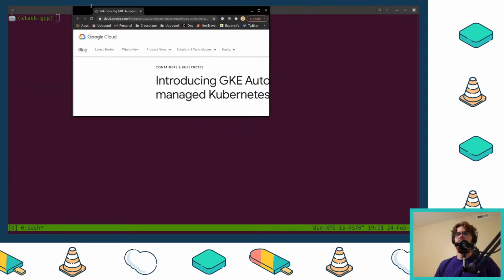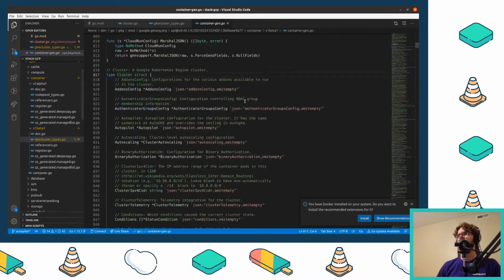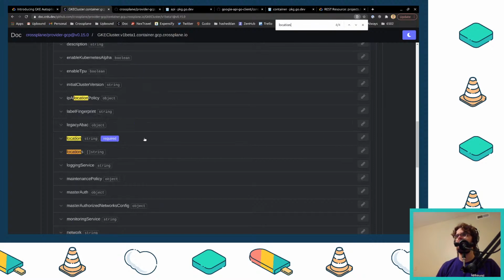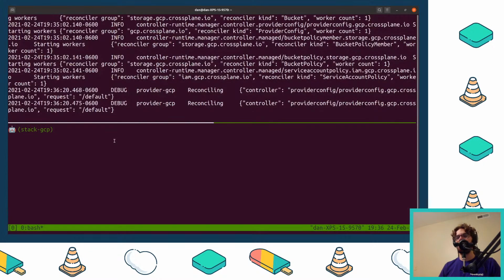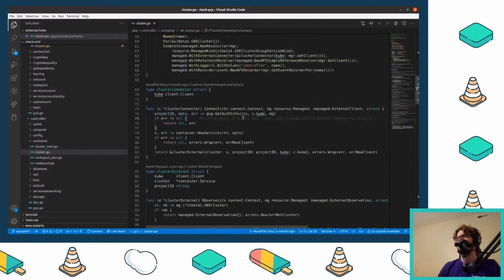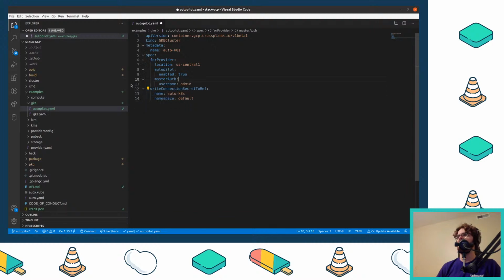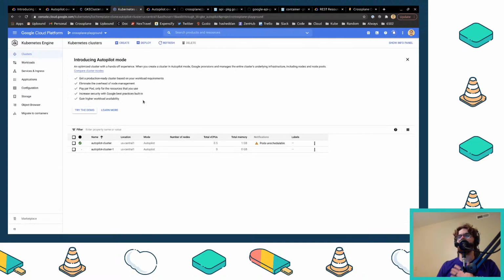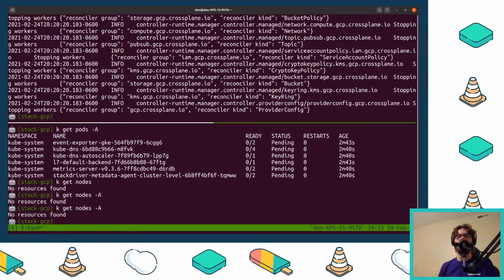CrossHack :: GKE Autopilot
GKE Autopilot was announced today and we are going to have it in Crossplane before the night ends. Come hang out as we update provider-gcp with the new functionality!